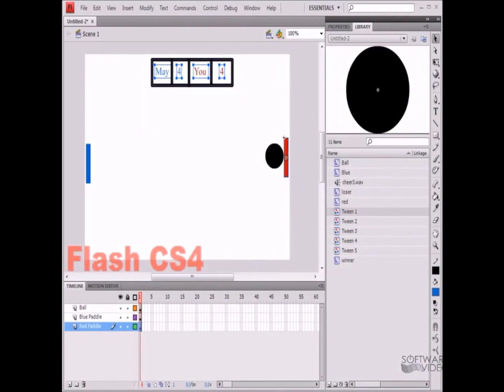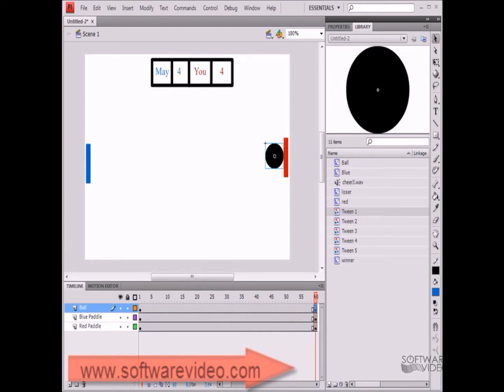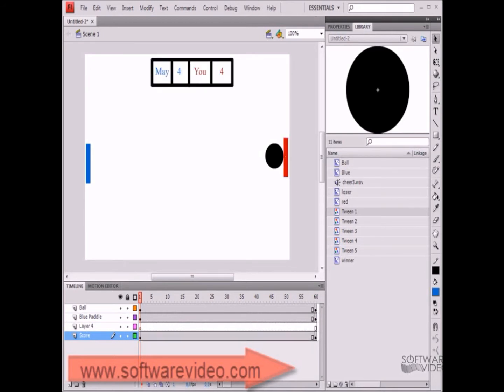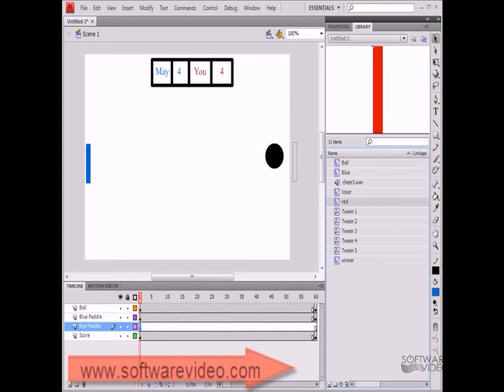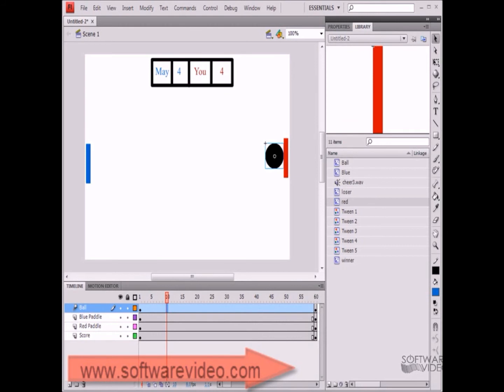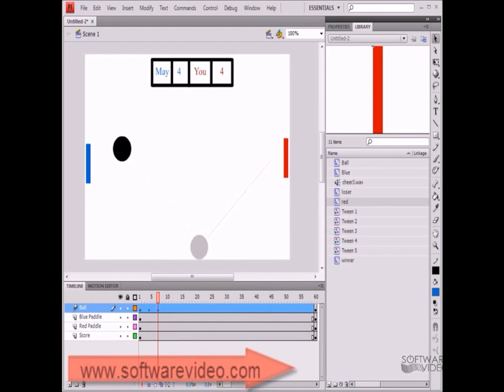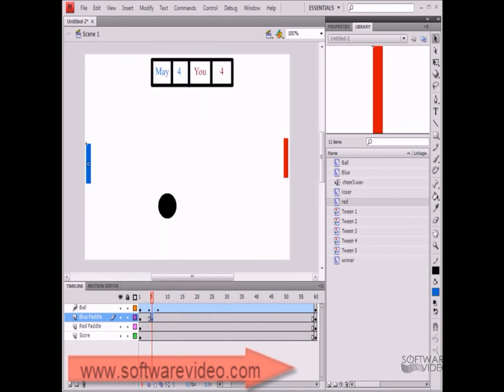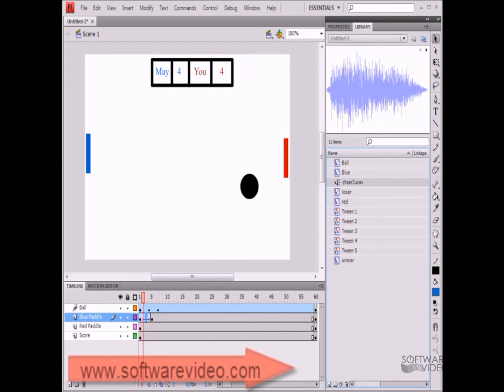Flash Animation Tutorial and Flash CS4 Animation Tutorials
to see our 1,000's of Software Training Videos.

Flash CS4 Animation Tutorials

Adobe Creative Suite 4 Collection or often simply called CS4 has been announced September '08. Just about almost most software in CS4 highlighted the same interface, with an all new tabbed program regarding working together Adobe CS4 programs where several applications could be exposed inside of multiple tabs found in an individual eye-portwindow

CS4 has also been created to perform better under 64-bit as well as multi-core processor chips. On Windows, Adobe cs4 photoshop CS4 went natively being a 64-bit program. Even though they weren't natively 64-bit applications, Adobe CS4 and Adobe Elite Professional CS4 happen to be enhanced for 64-bit computers. Nevertheless, there was absolutely simply no 64-bit types regarding CS4 available for Mac pc Operating-system. Screening regarding 64-bit assistance inside Adobe cs4 photoshop CS4, efficiency gains arrayed from 8% - 12%, simply because that 64-bit software might address bigger amounts of storage and therefore resulted in much a smaller amount document replacing — one of the biggest factors that will affect data processing speed.

Two plans have been decreased in the CS4 line-up: Adobe Ultra any vector key application which usually makde use of graphic evaluation technologies to create top quality chroma crucial outcomes in under perfect illumination conditions and provides keying of your topic in a digital 3D by means of virtual established technology, as well as Adobe Stock Photos.

to see all our Software Training Videos.